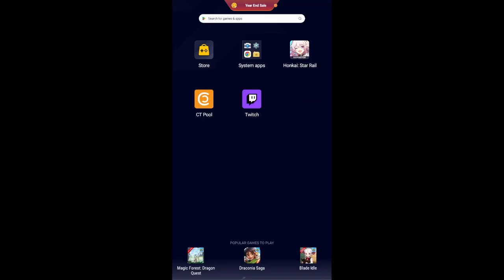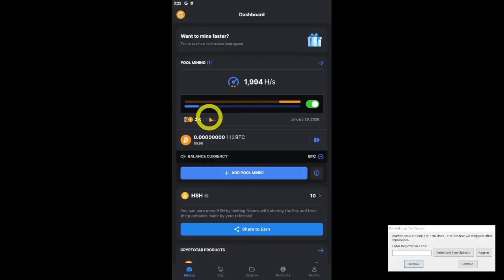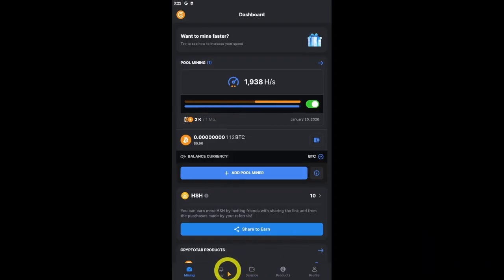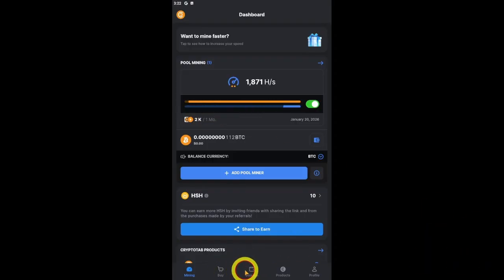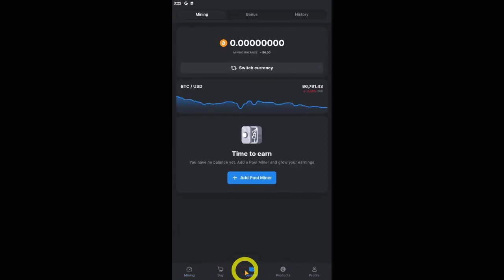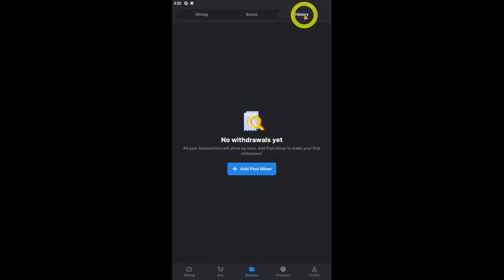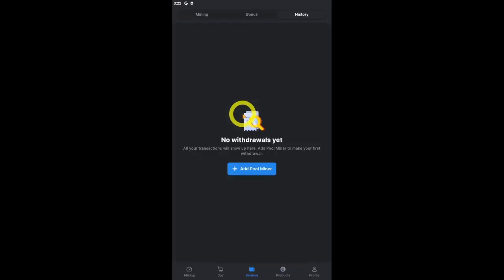How to View Transaction History in CT Pool 2026 ?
Need to check your transactions on CT Pool? This guide explains how to view your transaction history in the CT Pool app or platform. Learn how to access all past deposits, withdrawals, and mining payouts step by step to keep track of your CT Pool activity and manage your account efficiently.

✅ Watch now and stay updated on your CT Pool transactions!